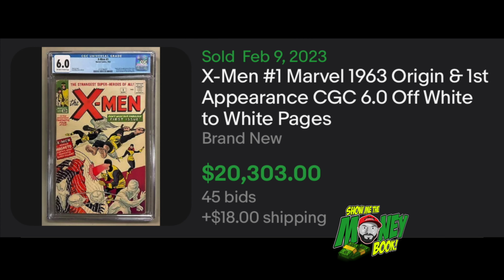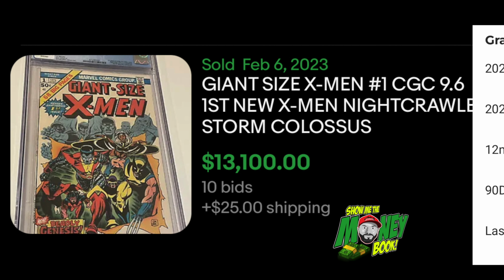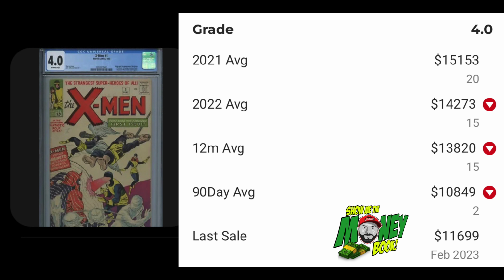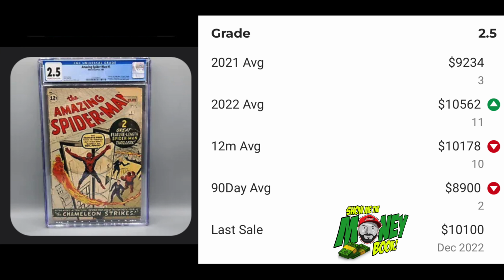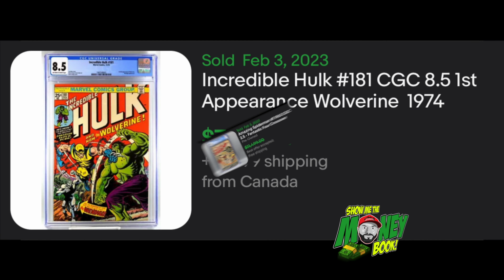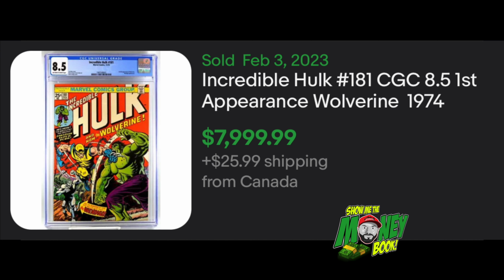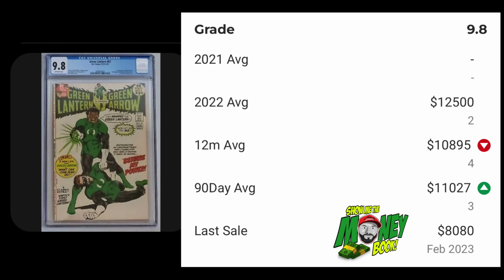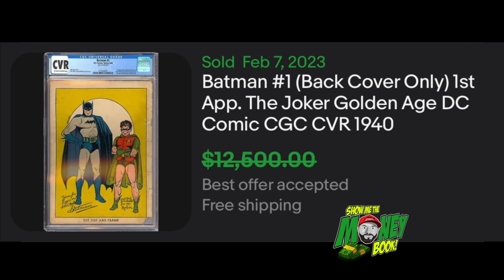Notable EBAY Comic Book Sales this WEEK | 2/10/2023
TOPIC:  In this video i go through some of the bigger notable comic book sales that occurred this week.  i will answer what these sales do for the book themselves and as always I go into recent sales data.